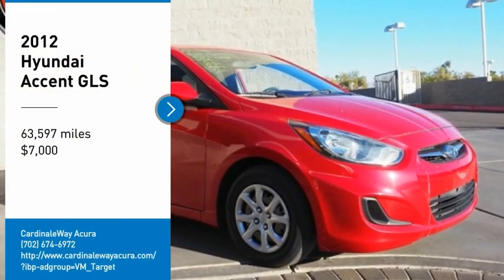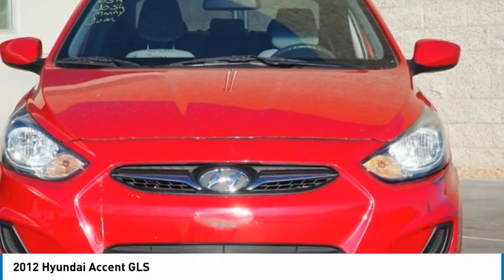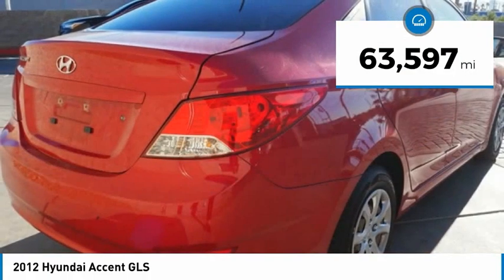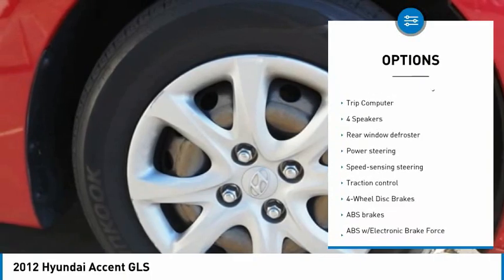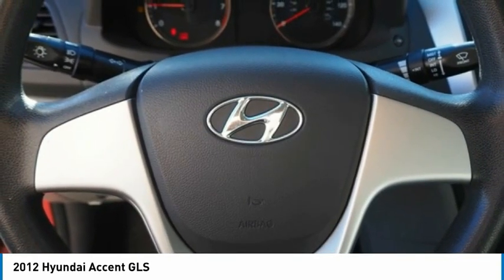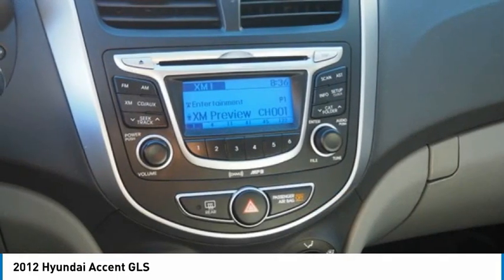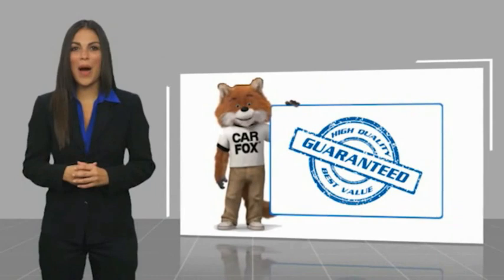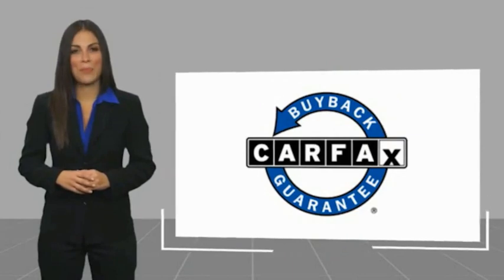2012 Hyundai Accent GLS FOR SALE in Las Vegas, NV P2743A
Stop in today for a test drive of this U 2012 Hyundai Accent

CardinaleWay Acura
7000 West Sahara Ave

Want us to come to you? No problem! In case we missed a picture or a detail you would like to see of this 2012 Accent, we are happy to send you A PERSONAL VIDEO walking around the vehicle focusing on the closest details that are important to you. We can send it directly to you via text or email. We look forward to hearing from you!  2012 Hyundai Accent GLS FWD 6-Speed Automatic with Overdrive 1.6L I4 DGI DOHC 16V  Come visit our showroom where you will find our associates live by our mantra that  We Develop Outstanding Relationships Where Everybody Wins  on 7000 West Sahara Ave, Las Vegas NV 89117. We are the CardinaleWay, family owned since 1979. Recent Arrival! 28/37 City/Highway MPG  Awards:     Ward s 10 Best Engines   Reviews:     Strong engine; plenty of standard and optional features; feels bigger than it is; engaging style inside and out; long warranty. Source: Edmunds     With superb fuel economy, ample passenger space and an impressive list of available features, the 2012 Hyundai Accent is arguably the best value in its class. Source: KBB.com  Vehicle price and availability are subject to change without notice.